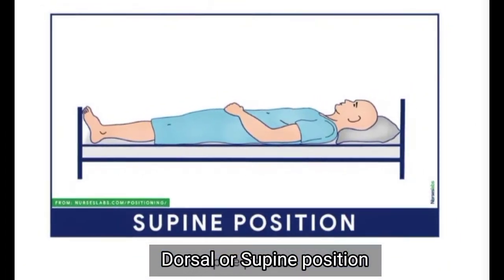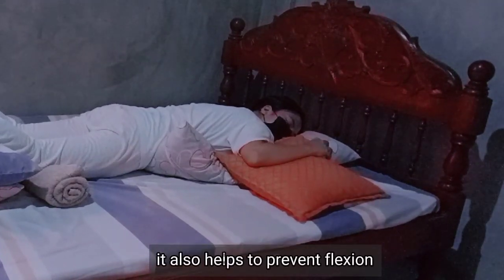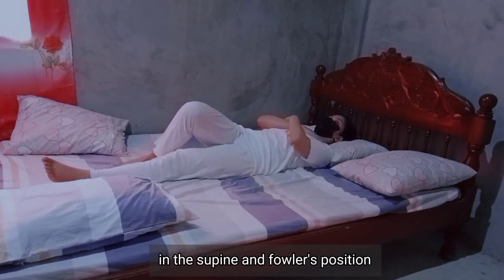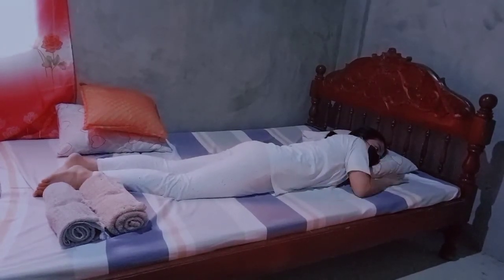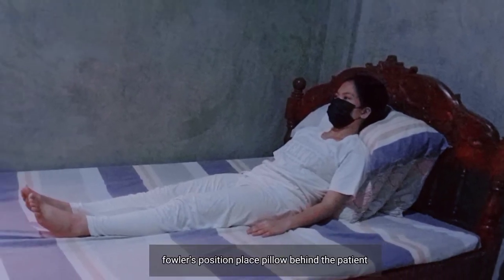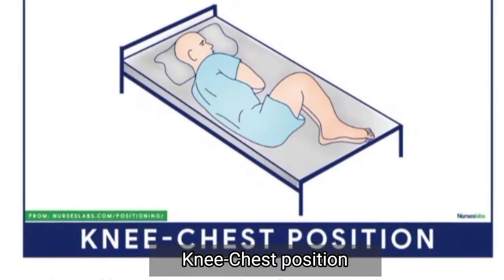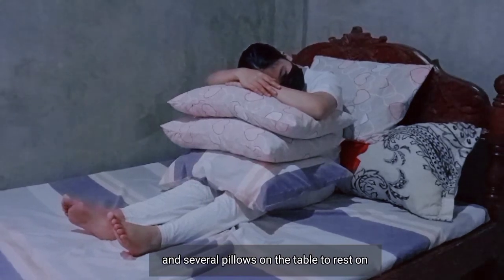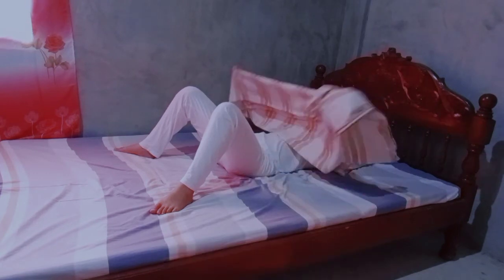Patient Positioning|Return Demonstration|Nursing Student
PATIENT POSITION
1. Dorsal or Supine Position
2. Prone Position
3. Dorsal Recumbent Position
4. lithotomy position
5. Lateral Position
6. Sims' Position
7. Knee-Chest position
8. Trendelenburg's position
9. Fowler's position
10. Orthopneic Position

reference:
✨ Nurseslabs.com
✨ Health Assessment 6th Edition (Book)